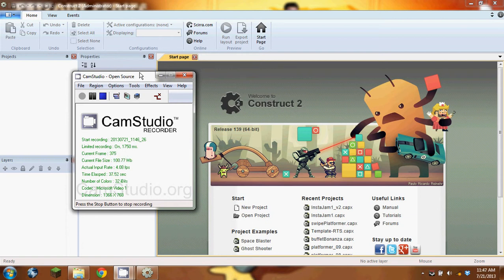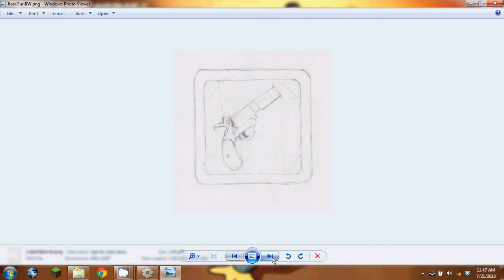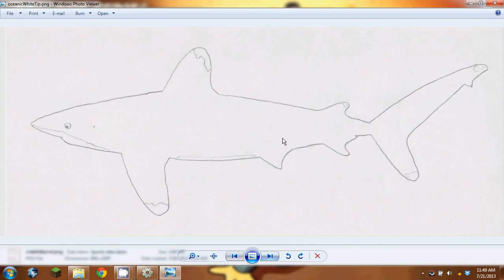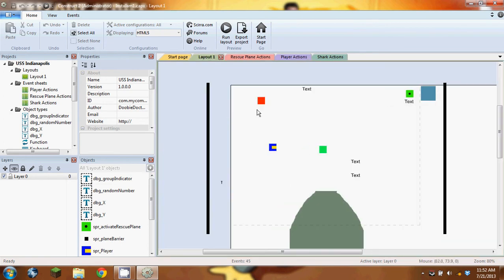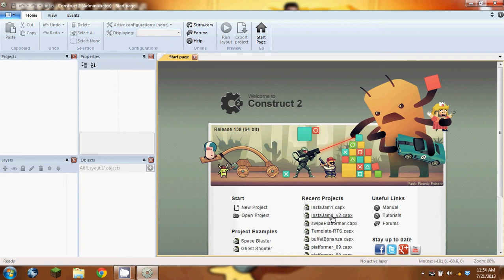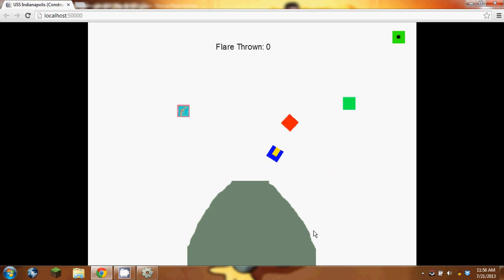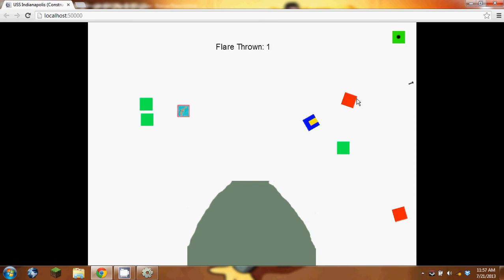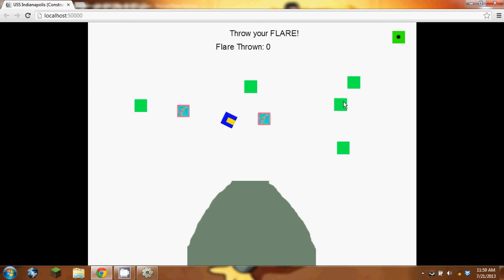Indy 1945, my GDU InstaJam submission. Update #3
This is the latest update to my GameDevUnderground InstaJam game.  With only three days left, I still have a long way to go.  I've gotten started on some concept art already, but almost none of it is in the game yet.  Luckily I'll be off work on Wednesday so I'll have all day to work on it before I upload it late at night on the due date.  I'm really excited about this, given it's my first game jam.